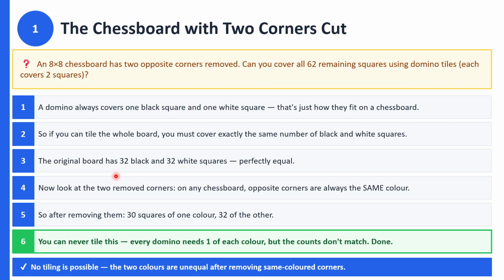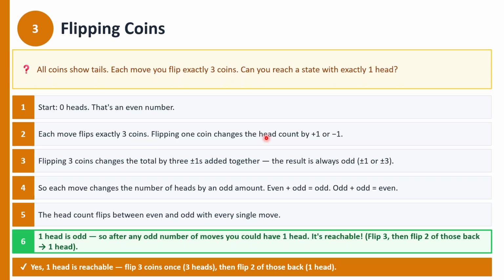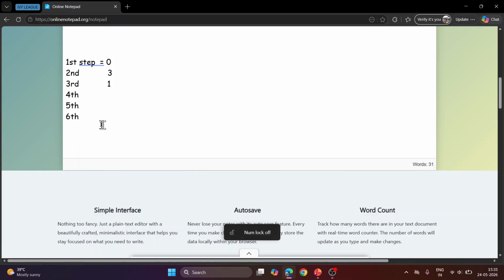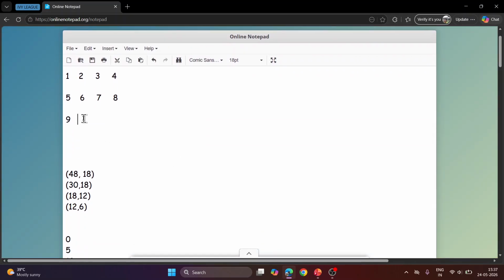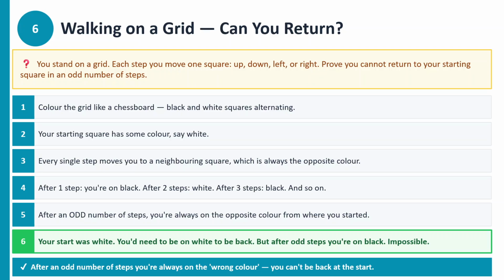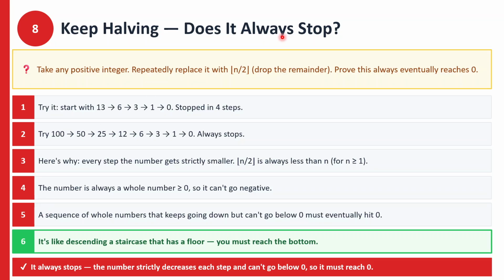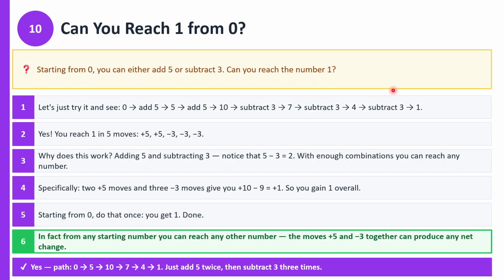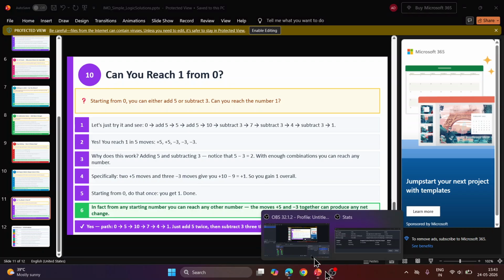10 IMO type problems on invariance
Today is what gonna make you thorough in invariance principle for IMO!